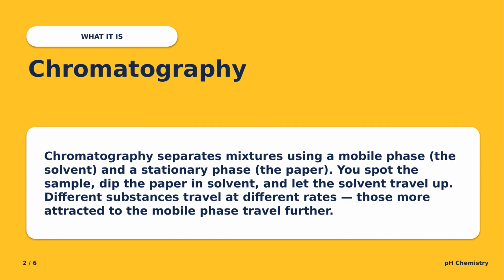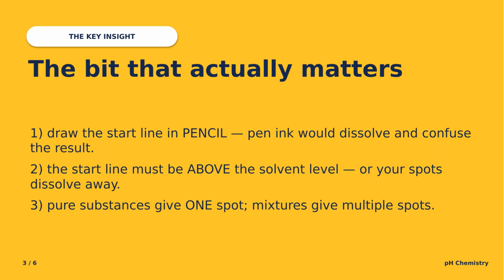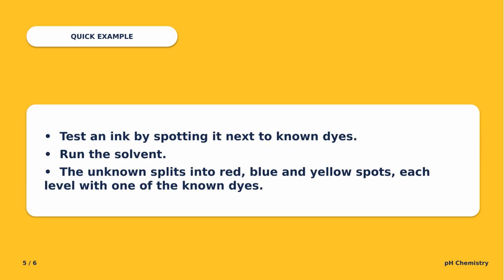Chromatography Explained — GCSE Chemistry Higher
Mobile phase moves spots up the paper. Different speeds = different substances.

In this video on Chromatography, we cover:
• Spot the sample, let solvent run, measure how far spots travel.
• The common slip that loses marks: Don't put the start line BELOW the solvent — the spots will dissolve away.